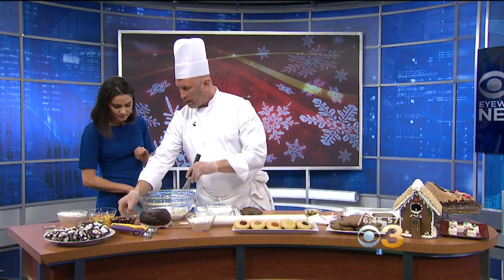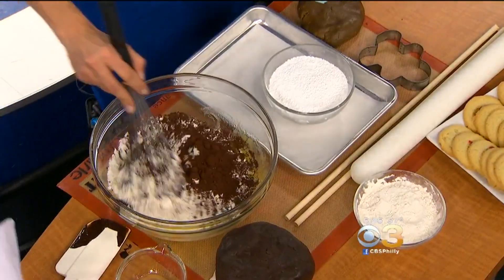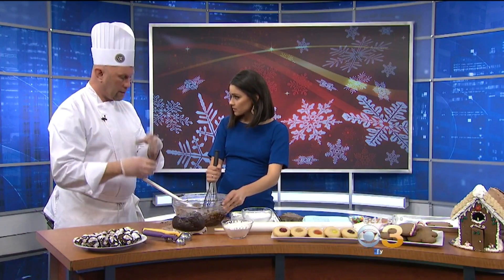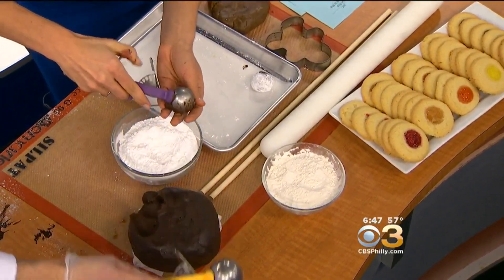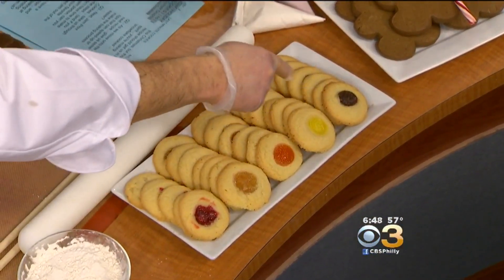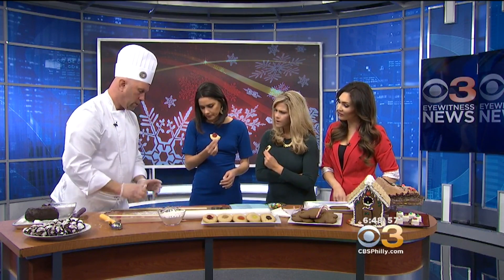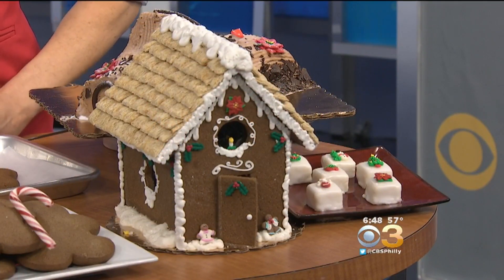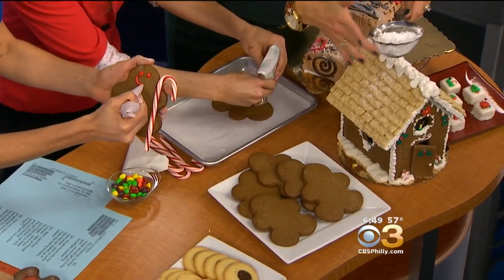Chef Robert Bennett on CBS3 Philly with Nicole Brewer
Tips For Baking Last Minute Christmas Cookies